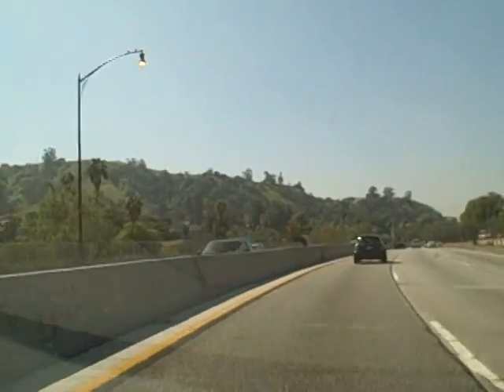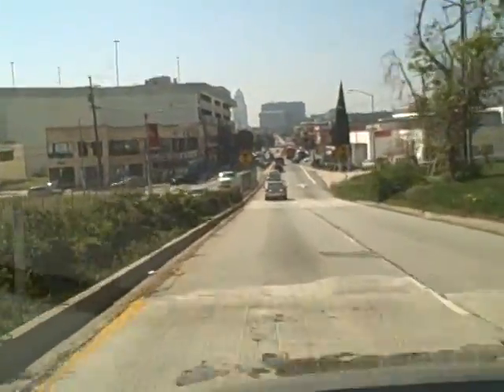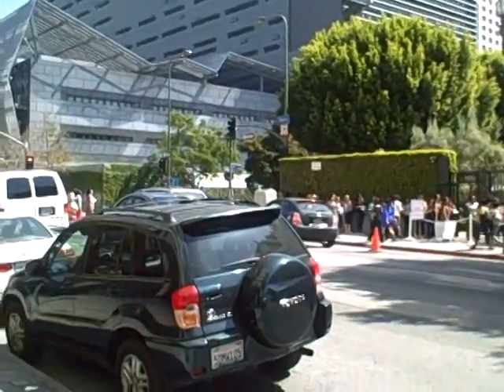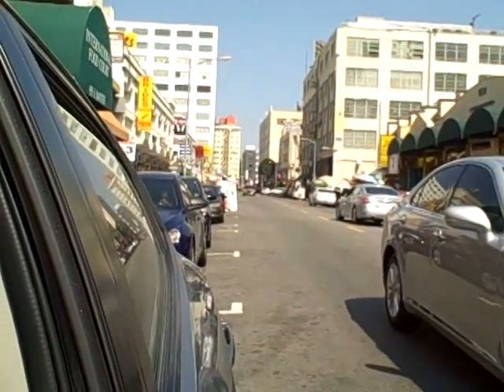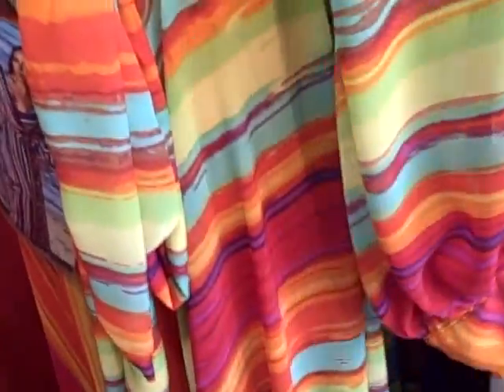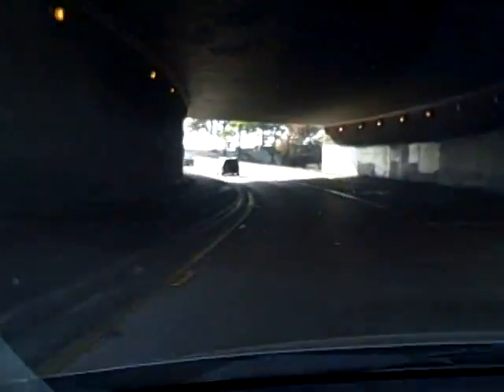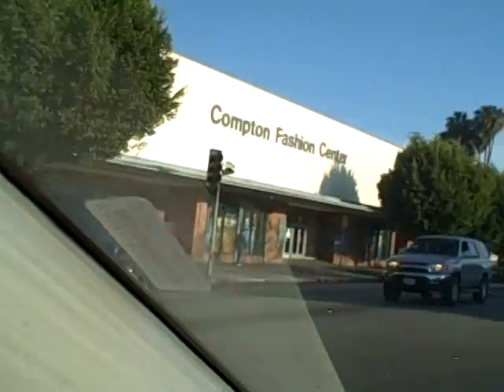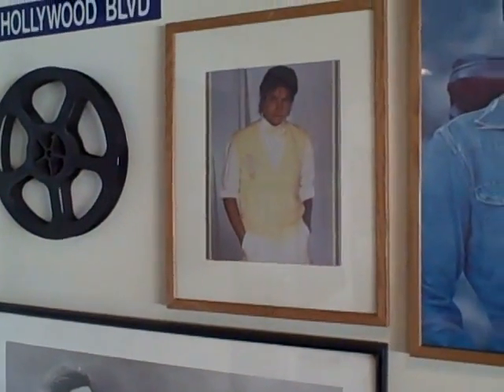A Day in The Life Tina n' T'oni Takes on LA FINALE 3 23 13